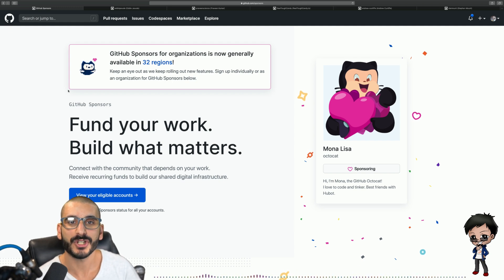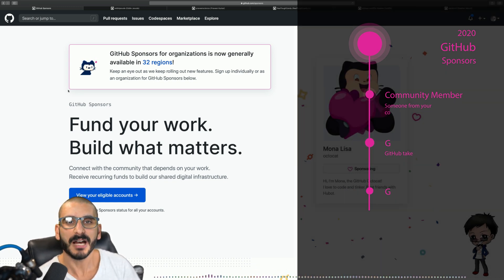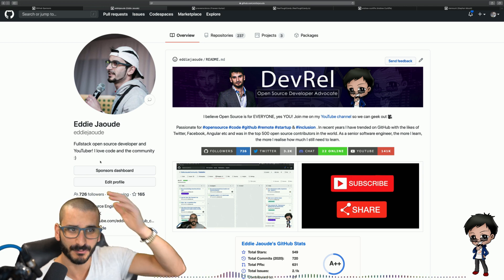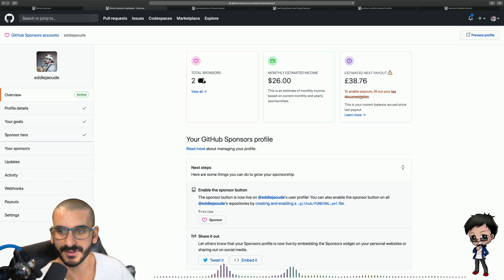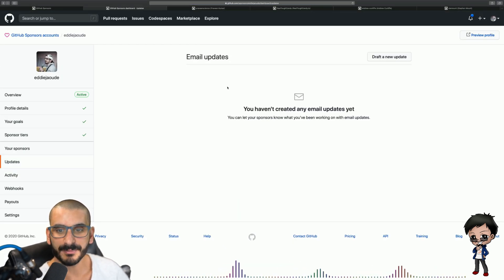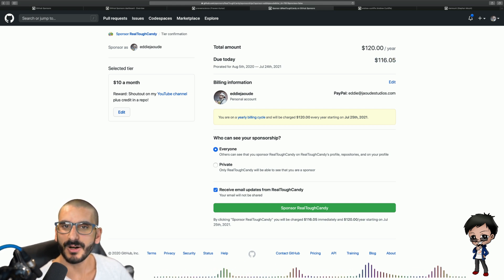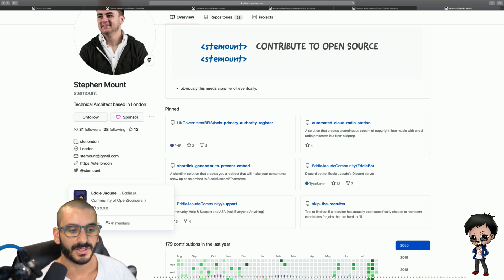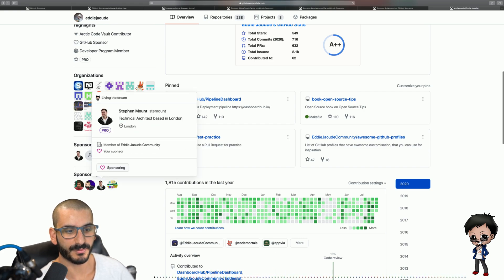How to make money from Open Source with GitHub Sponsors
GitHub Sponsors for organizations is now generally available in 32 regions!
Keep an eye out as we keep rolling out new features. Sign up individually or as an organization for GitHub Sponsors below.

Fund your work. Build what matters. Connect with the community that depends on your work. Receive recurring funds to build our shared digital infrastructure.

100% to developers. Zero fees

GitHub Sponsors allows the developer community to financially support the people and organizations who design, build, and maintain the open source projects they depend on, directly on GitHub.

Best practice GitHub repo with full automation using GitHub Action (this is a real client project)